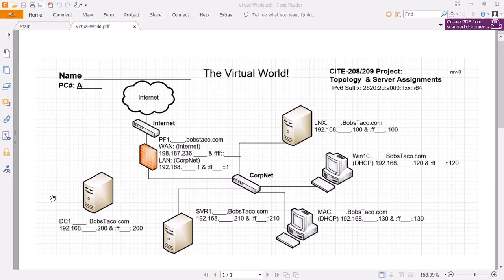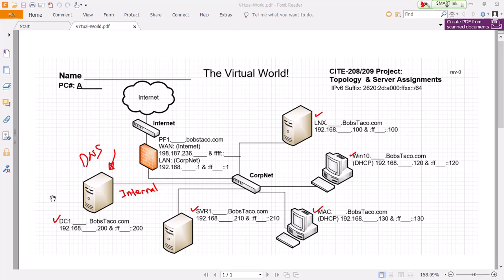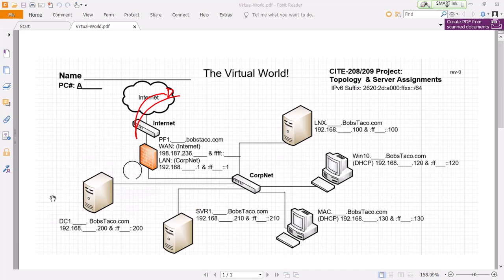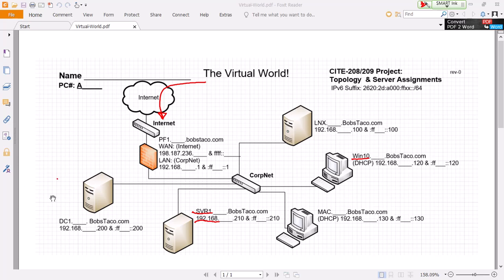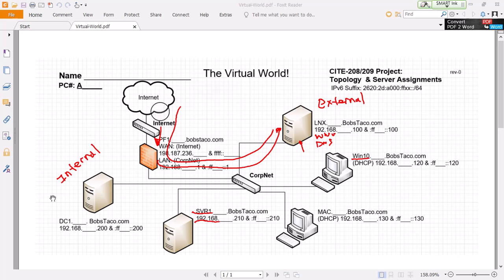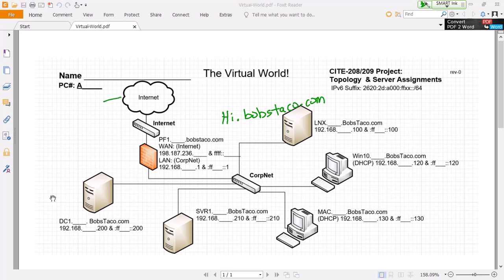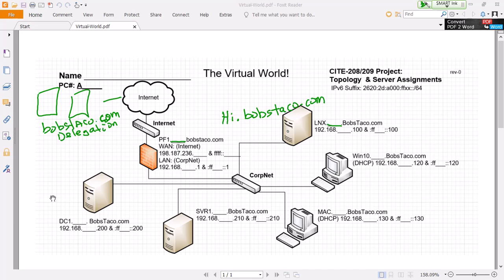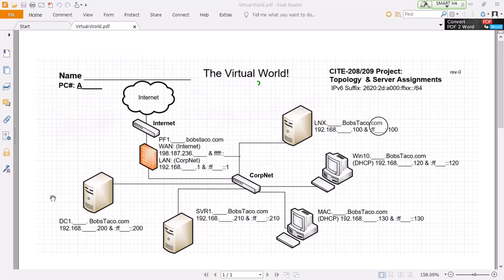openSUSE 15 Leap - DNS Overview